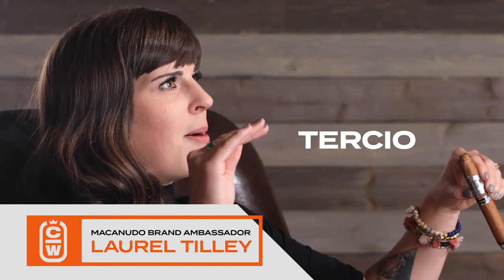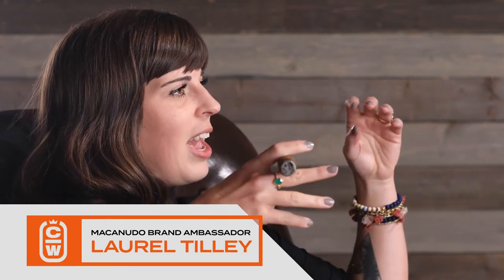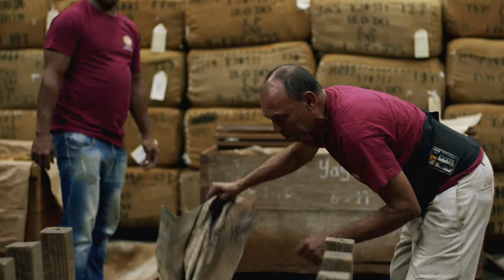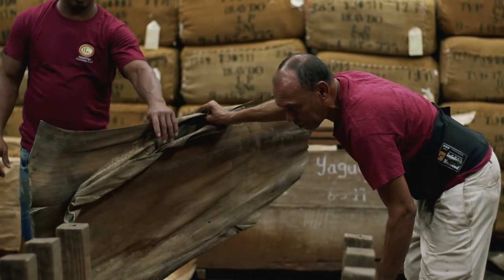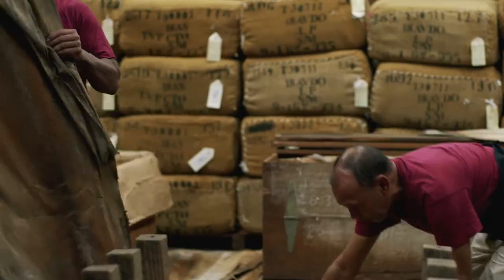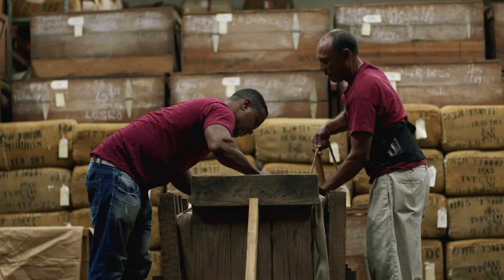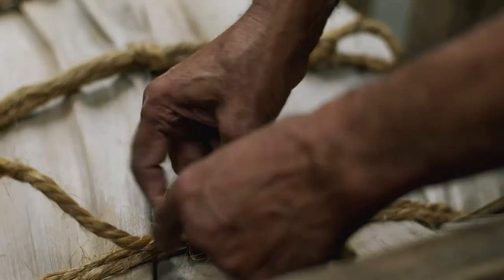The Tercio Process - What is it? How are cigars made using the tercio process.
Learn about the tercio process for making cigars from Laurel Tilley, brand ambassador for Macanudo.